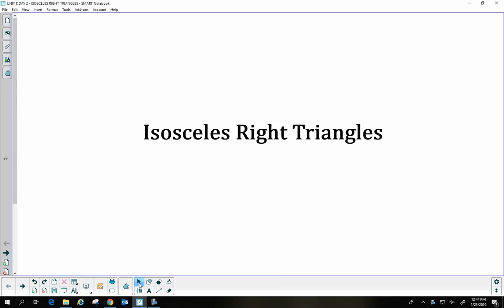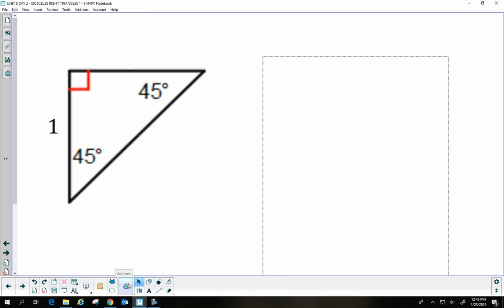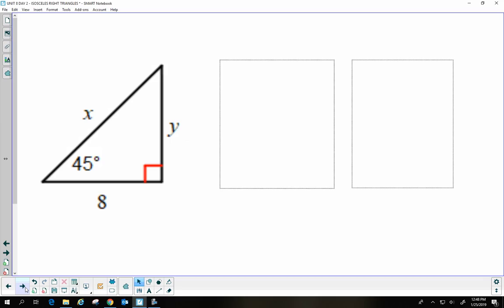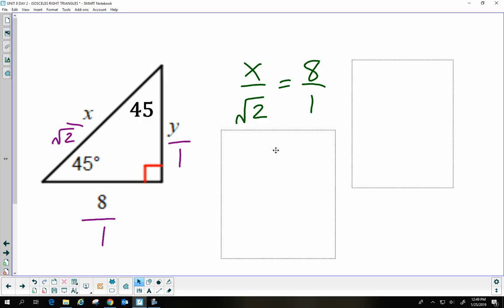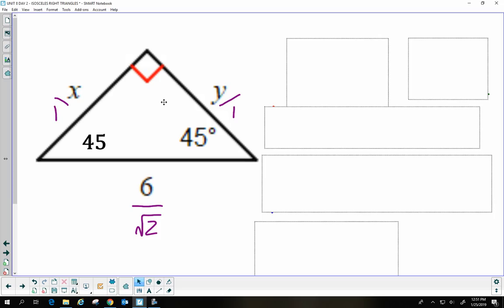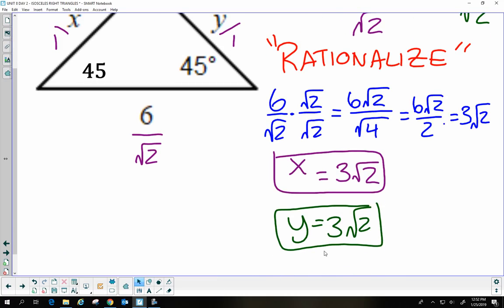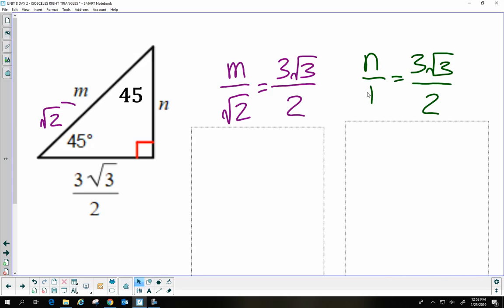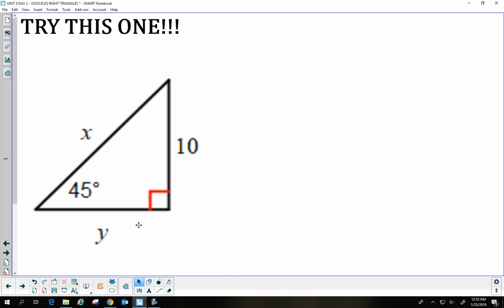UNIT 8 DAY 2 ISOSCELES RIGHT TRIANGLES